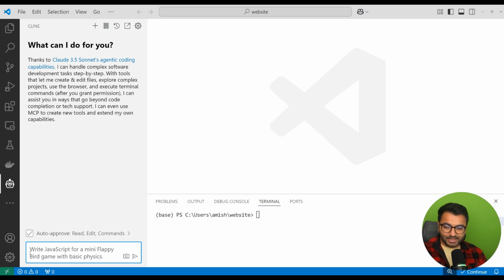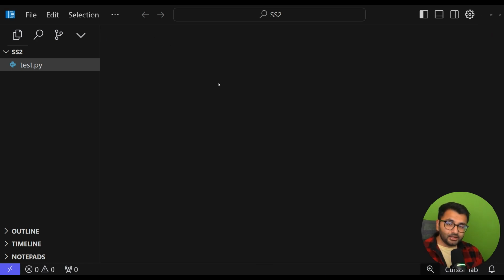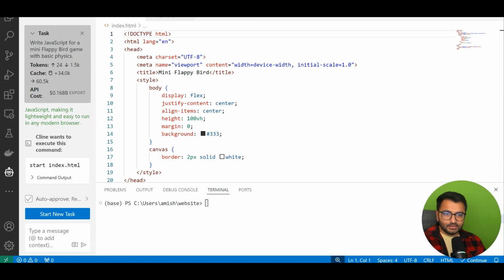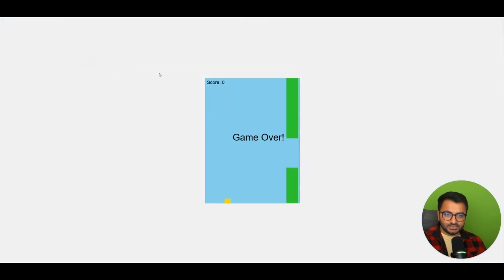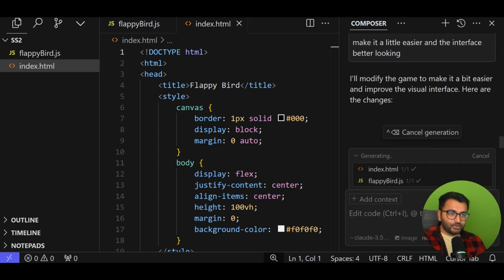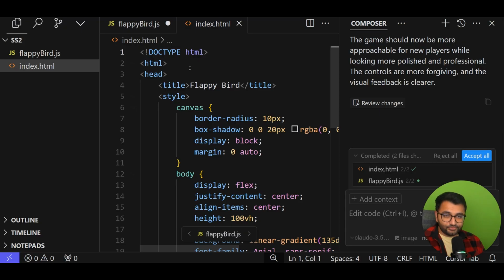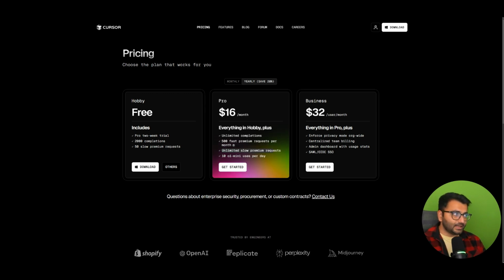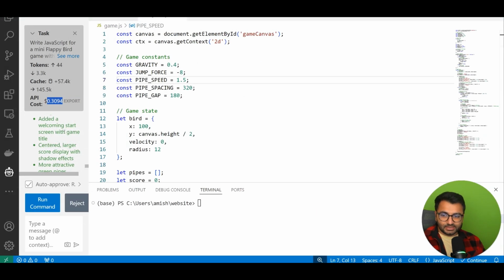Cursor vs Cline, What's better?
In this video, Professor Patterns dives into a head-to-head comparison between two powerful coding tools: VS Code and Cursor. If you’ve been using VS Code with AI-powered assistants like Klein, you might be curious about alternatives. Cursor emerges as a promising competitor with features that closely mimic VS Code while offering unique advantages.

Here’s what we cover in this detailed comparison:

Introduction to Cursor: A coding interface similar to VS Code but with enhanced features like advanced autocompletion and an agent-based workflow.

Code Generation Demo: Watch as we ask both VS Code and Cursor to generate a JavaScript Flappy Bird game with basic physics. See the differences in speed, quality, and ease of use.

Cost Analysis: We compare the costs of using VS Code (with Klein’s API charges) versus Cursor’s subscription-based pricing, highlighting which tool offers better value for different types of projects.

Interface Comparison: Explore the similarities and differences between the two interfaces, including how Cursor streamlines file management and workflow efficiency.

Performance Comparison: See how each tool handles improvements to the generated code, including aesthetic enhancements and functionality tweaks.
Pricing Breakdown: Learn about Cursor’s pricing model, including the benefits of its premium subscription with unlimited completions and access to top-tier AI models like GPT-4.

Whether you’re a developer managing small projects or tackling large codebases, this video helps you decide which tool—VS Code or Cursor—is the better fit for your workflow.

If you’re passionate about coding tools and AI-driven development, this video is packed with valuable insights to improve your coding experience.